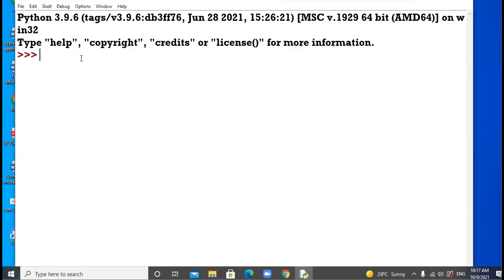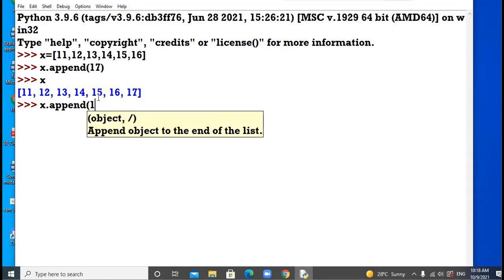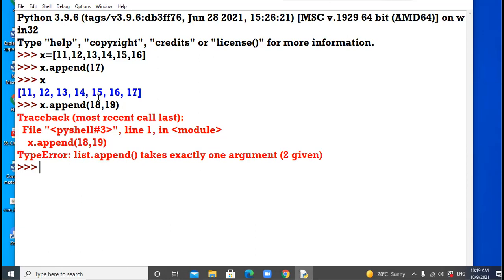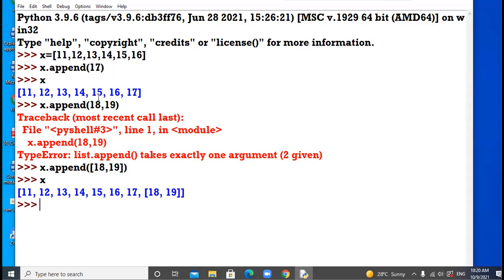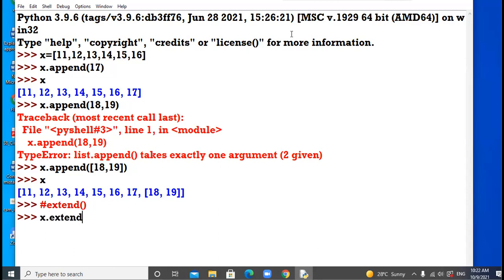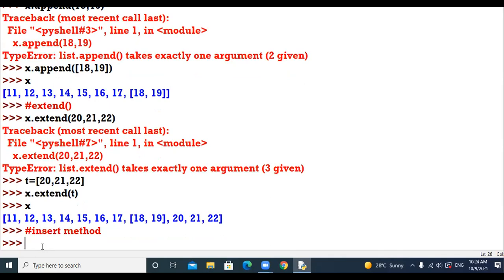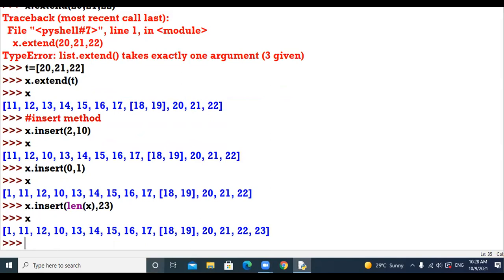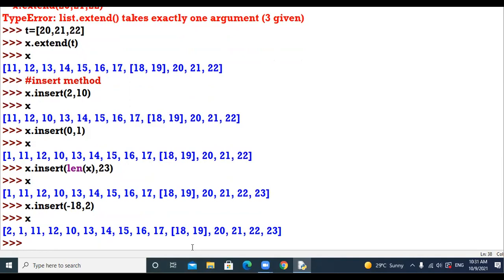09-10-21_CLASS XII B,C_COMPUTER